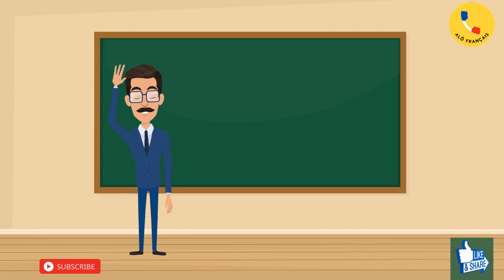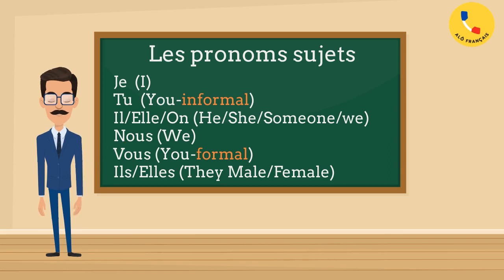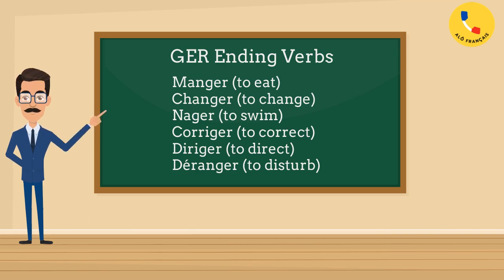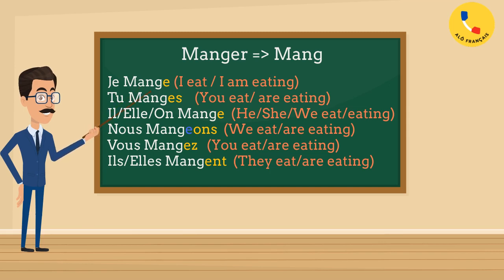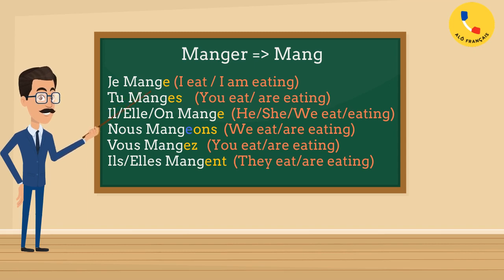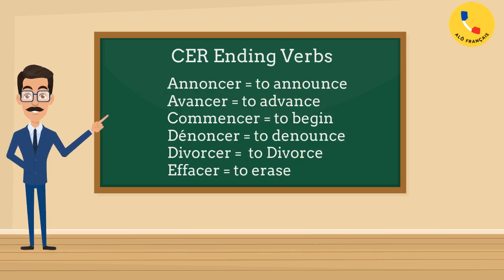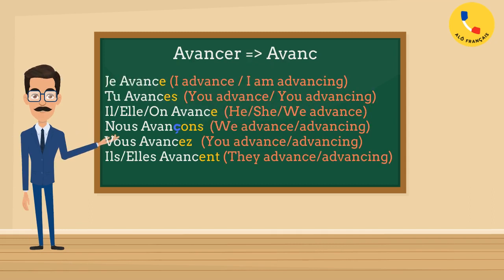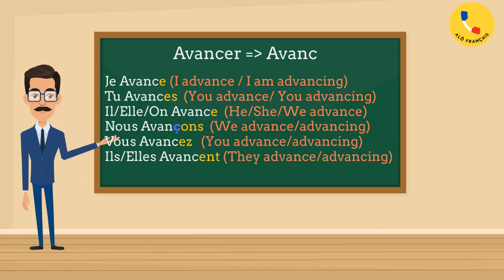Learn GER & CER French Verbs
GER and CER verbs are completely similar as ER ending verbs. However, they have an exception with Subject pronoun "Nous" that should be kept in mind.